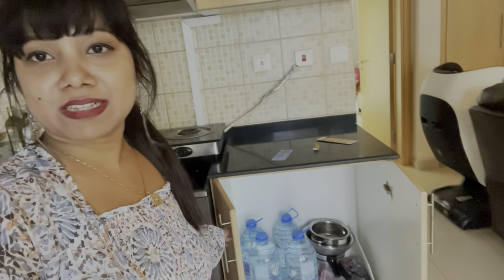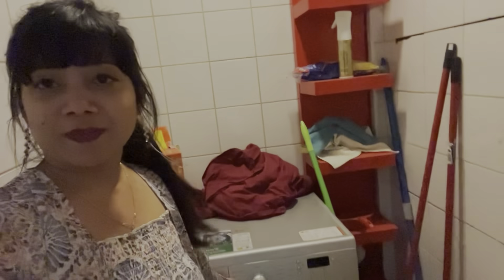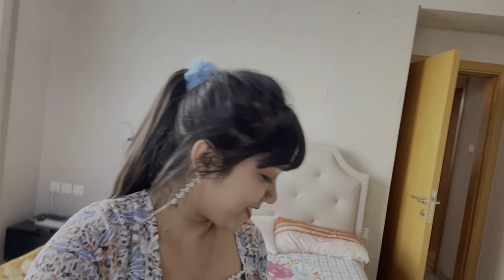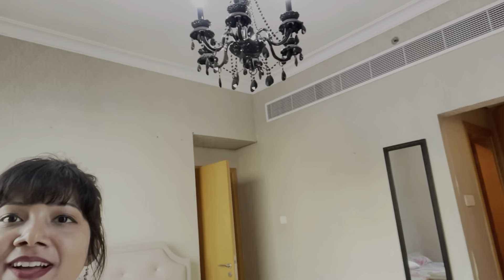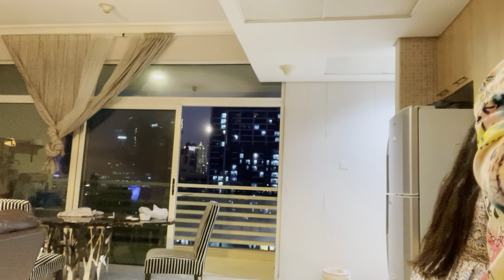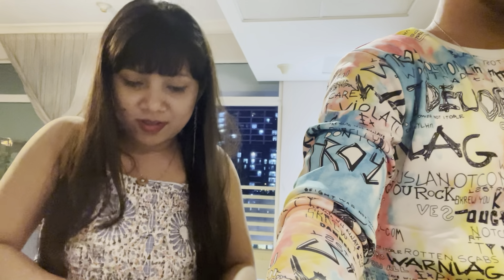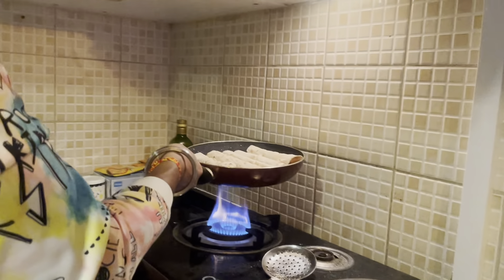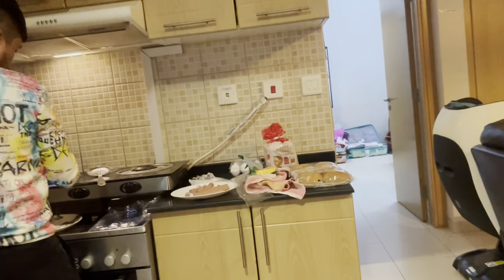Apartment near Burj Khalifa Dubai || Part 2 || Dubai Qatar Series || Vlog #8 || BonGo Jonaki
Hello Everyone! This is the second part of the Dubai Qatar series. This video starts from the point when we reach to our apartment. I've shown a detailed tour of the apartment which is very near to Burj Khalifa & Emaar towers. A beautiful cityscape view is available from the balcony. Following this video,  we will give a tour of Burj Khalifa & Dubai mall.